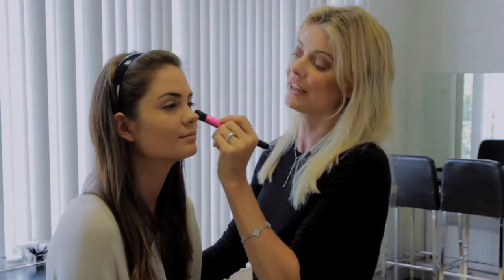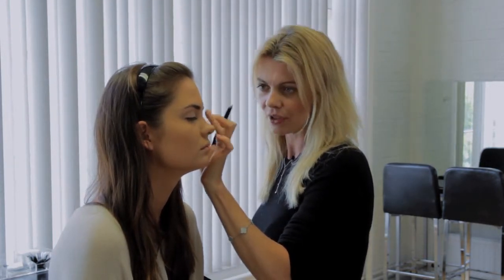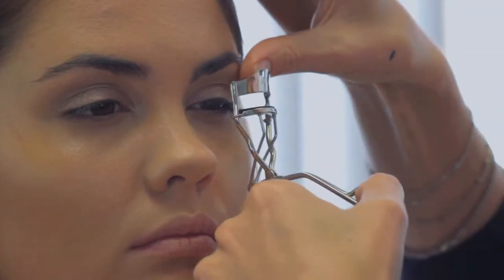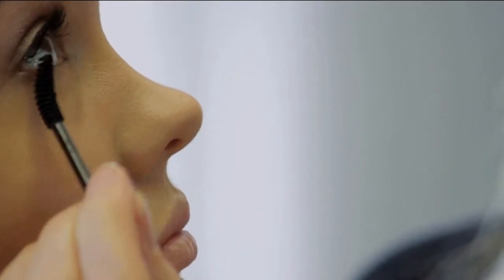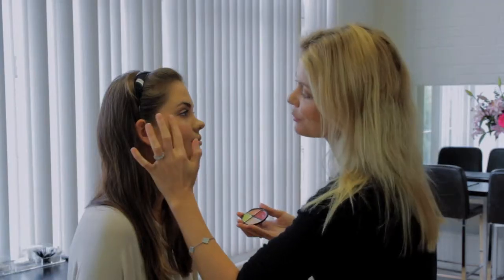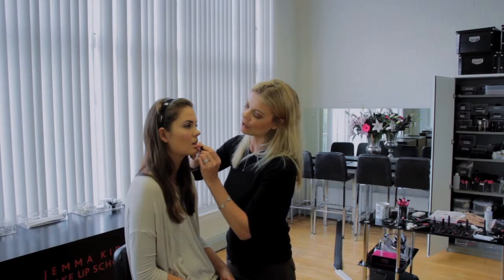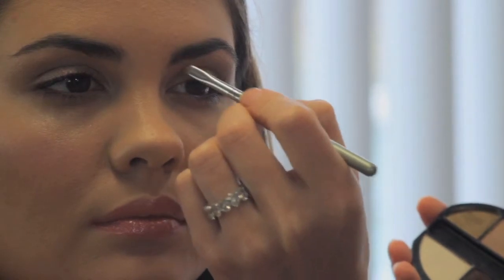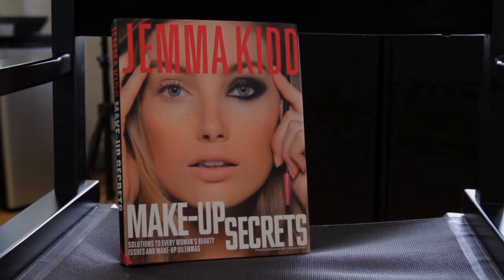JEMMA KIDD Make Up Secrets '5 minute date make up'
Dynamic Videos For Leaders & Innovators In Business